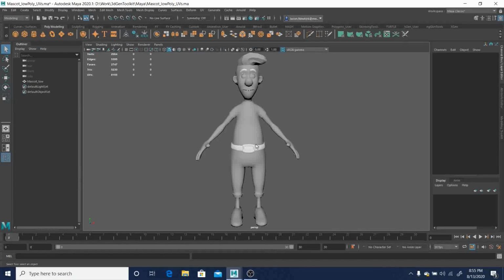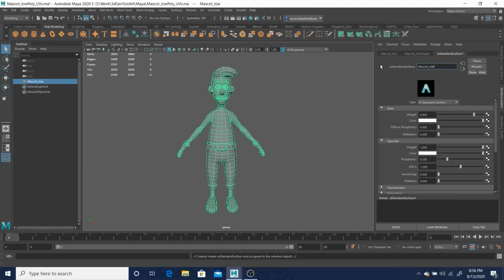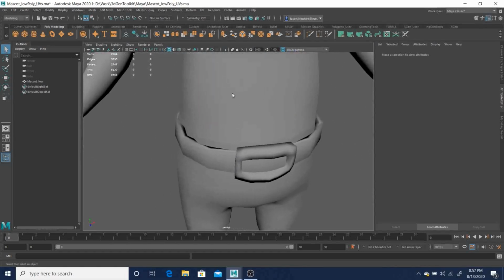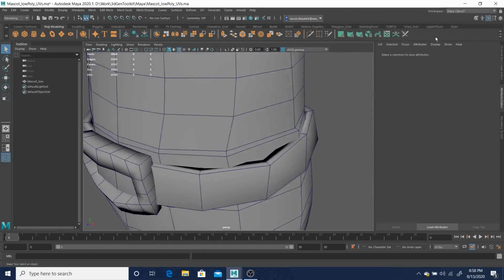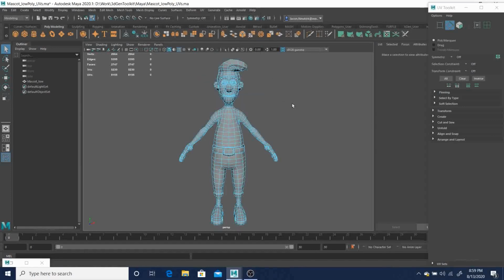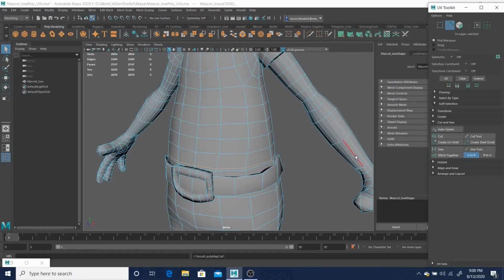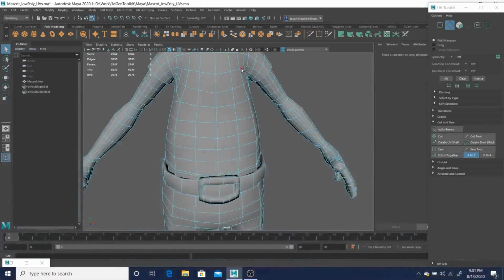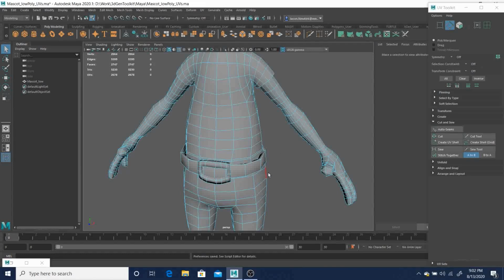0001 Uv Start 1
Maya uvs- start and prep - continuation of creating a stylized character.